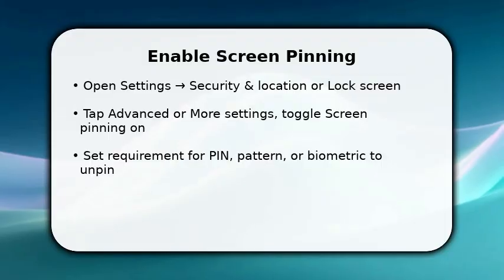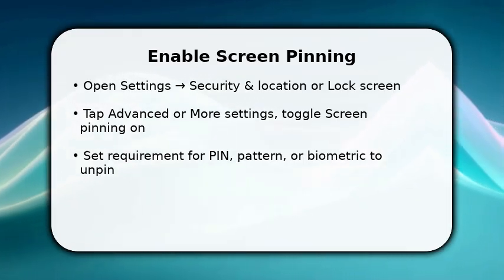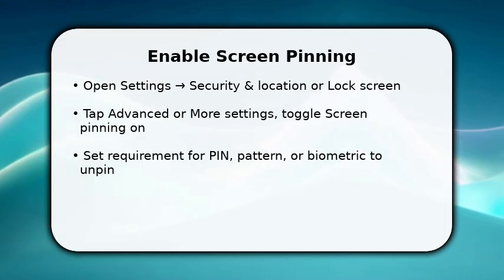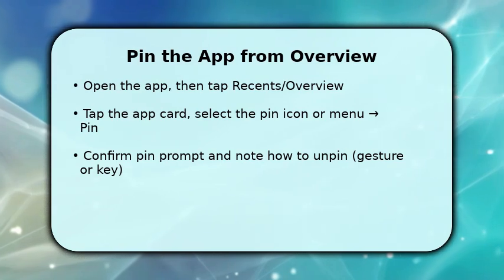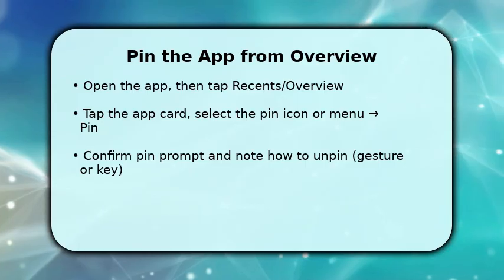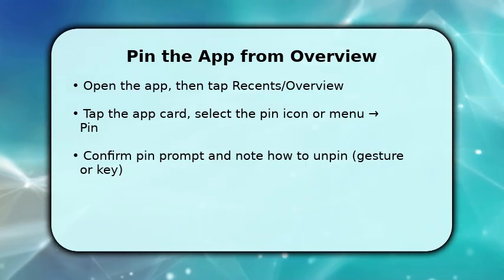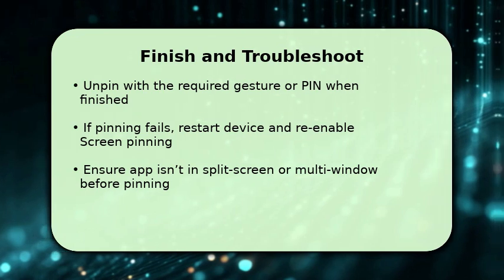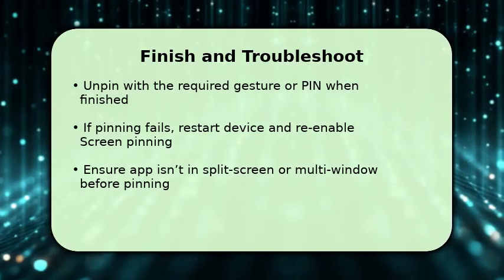How to Use Screen Pinning on Android (easy Method)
How to Use Screen Pinning on Android (easy Method) | 🔒 Surfshark VPN Deal — Stay private and secure. $1.99/mo + 3 Months Free ▸

Learn the straightforward process of screen pinning on Android devices to enhance your multitasking capabilities. This video guides you through setting up and using this handy feature, allowing secure access control between apps.

screen pinning, Android security, multitasking with screenshots, secure app sharing on Android, lock screen features for smartphones, how to use android lockdown mode, android device management, pin multiple applications together, quick access control in mobile devices, screenshot pinning tutorial, enhancing phone security